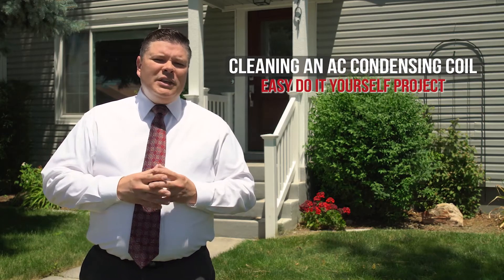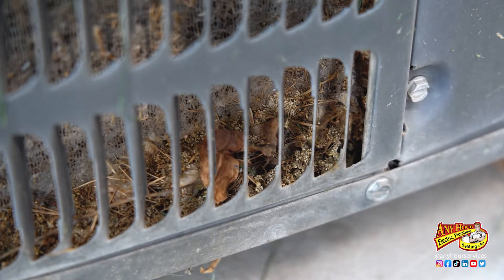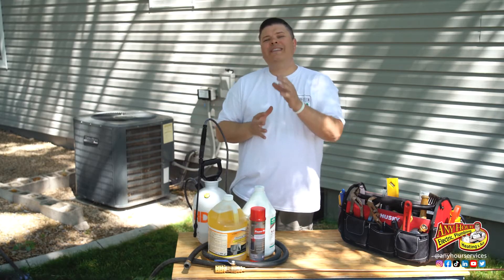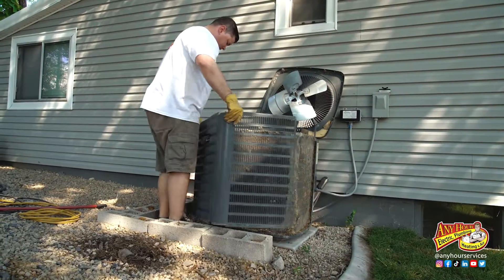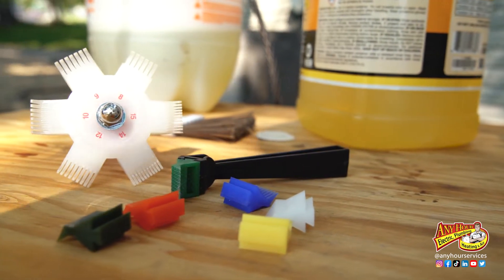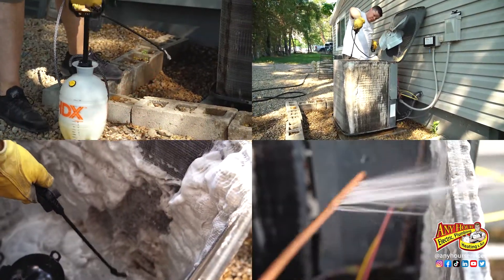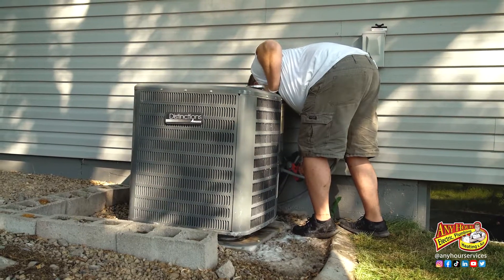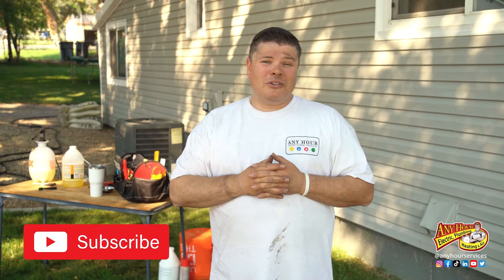AC Maintenance - How To Clean An Outside AC Condensing Coil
We'll show you How To Clean An Outside AC Condensing Coil.